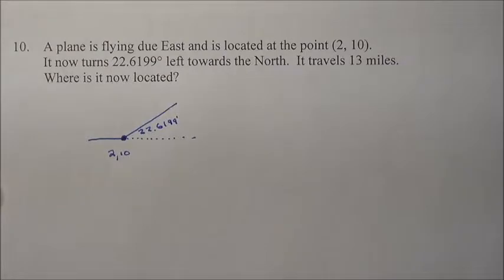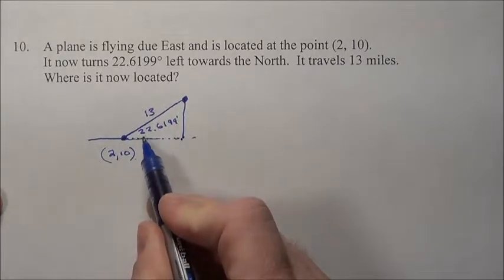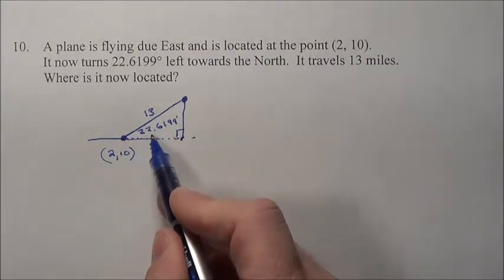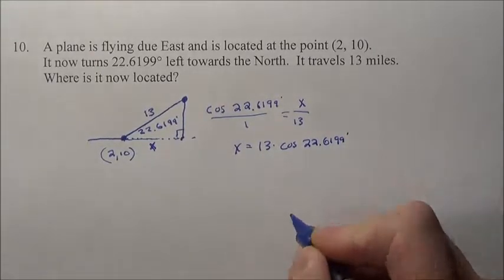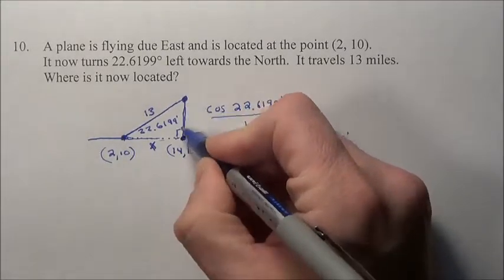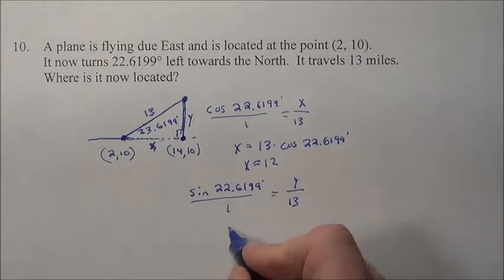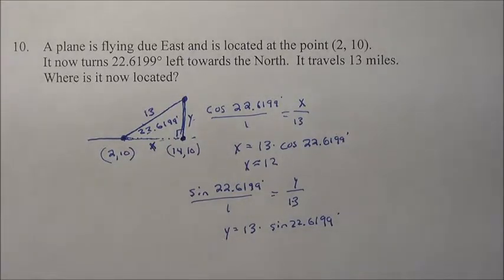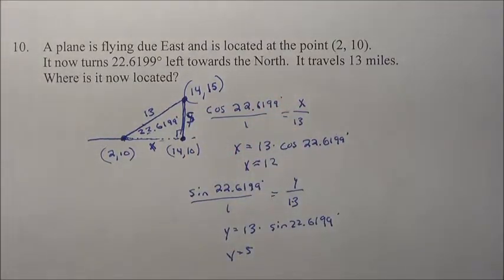Trig 9-5 #10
Trig 9-5 #10 explained, Applying trig functions